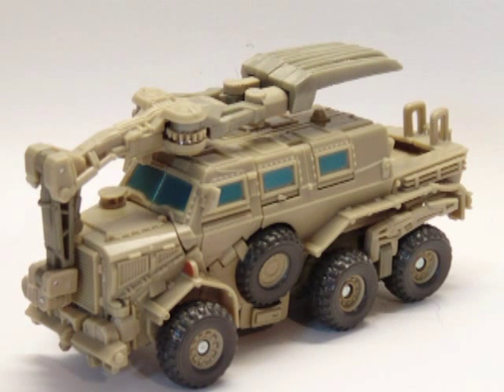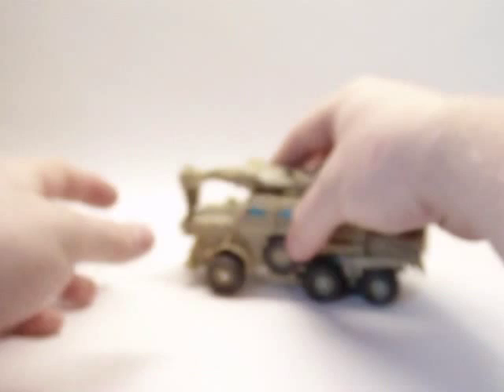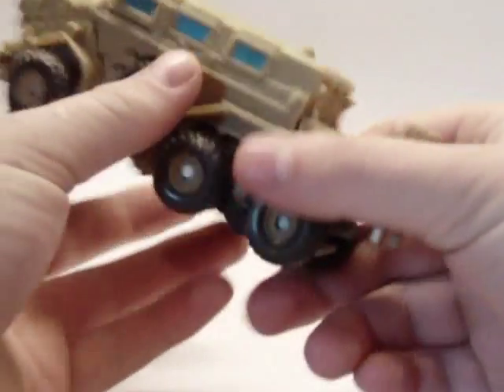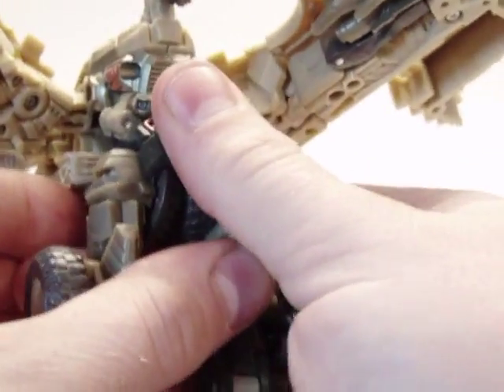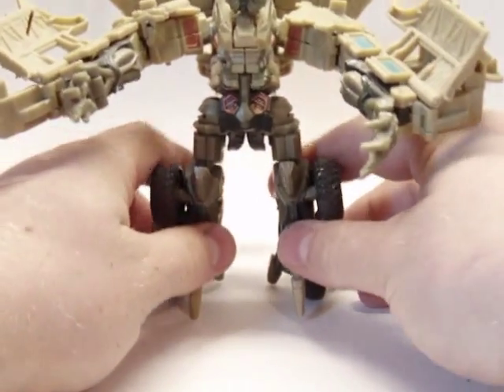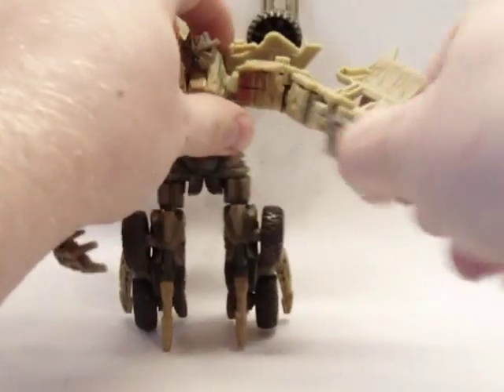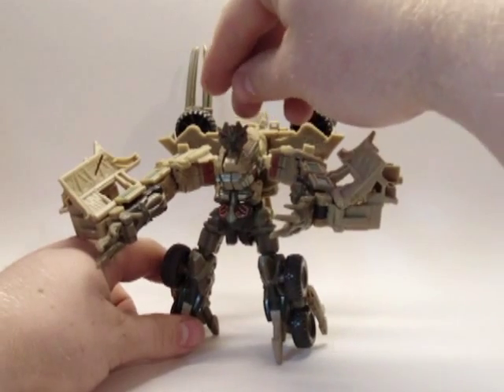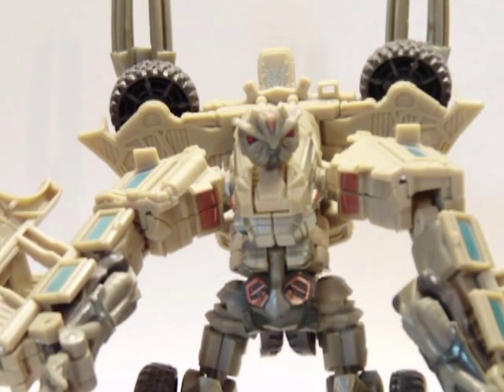Transformers Movie Bonecrusher Review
My review of Transformers The Movie Deluxe Class Bonecrusher. Enjoy!